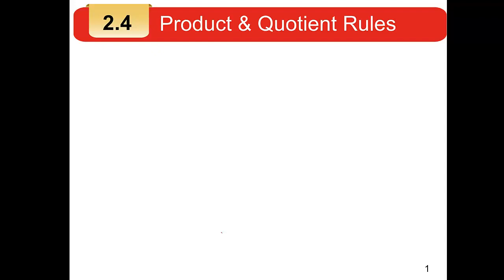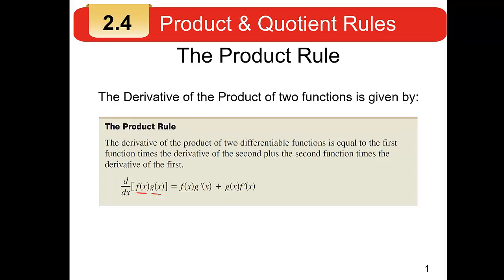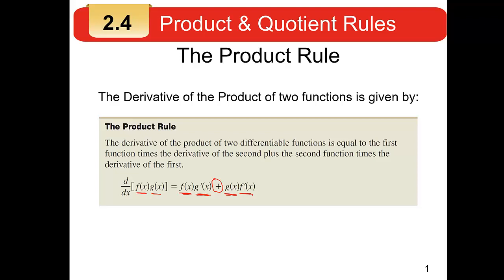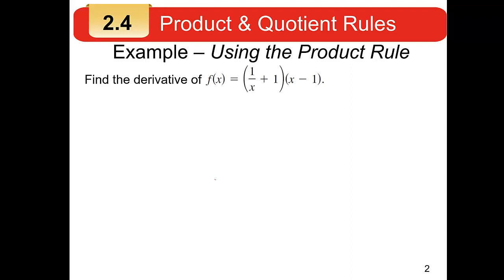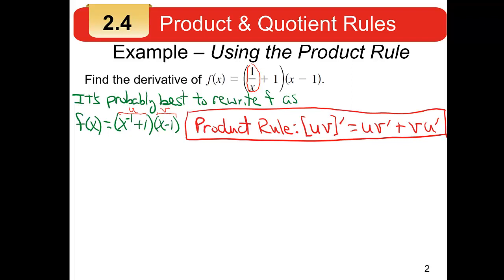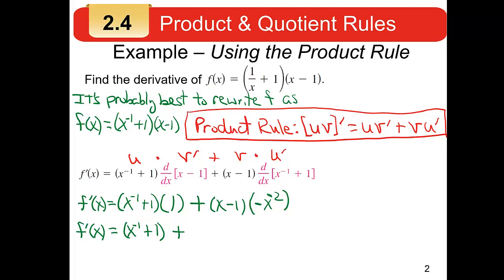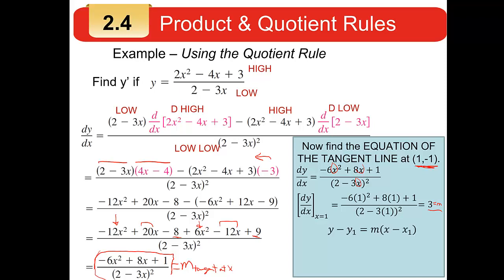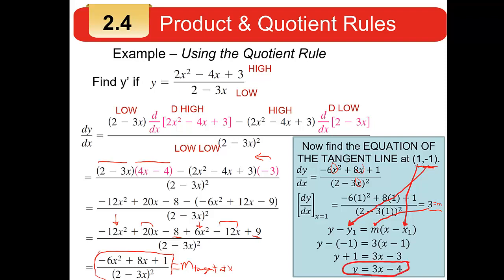MATH 121 Sec 2.4 Product & Quotient Rule